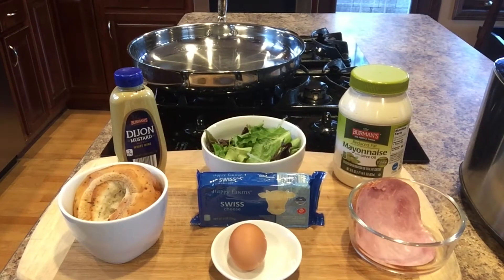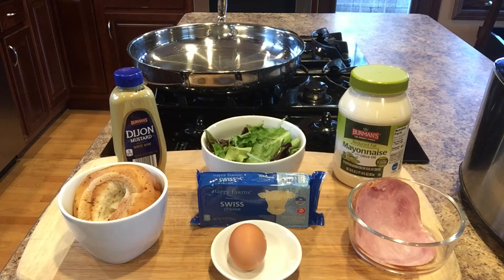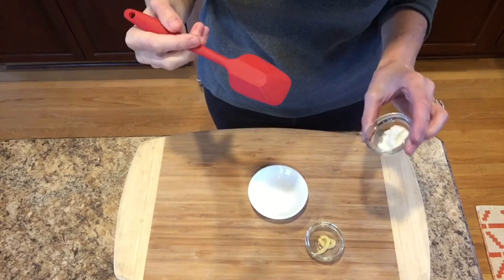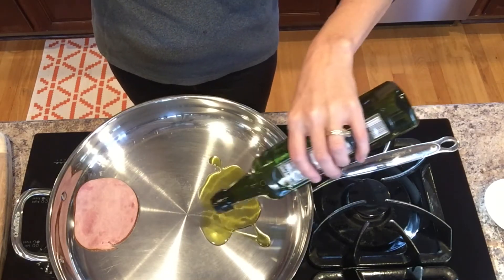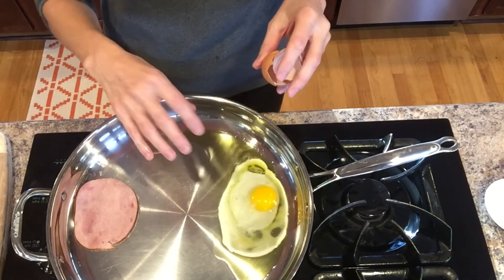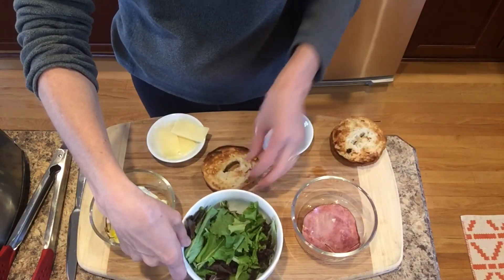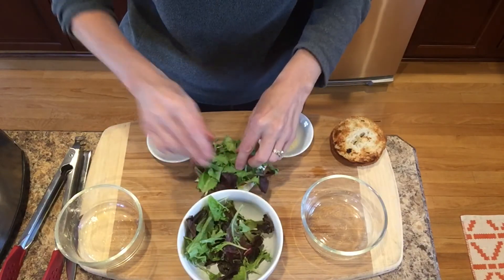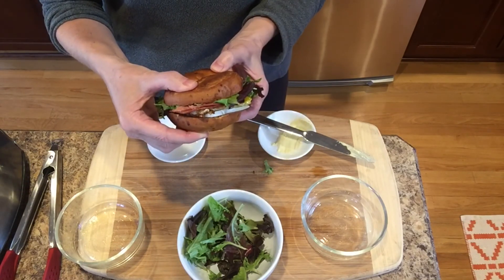Cordon Bleu Egg Sandwich On An Everything Bagel | Quick & Easy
Today I’m making a delicious, tasty breakfast sandwich that can be made in minutes. I eat it for breakfast, lunch or dinner...it’s that good!

If you like ham and Swiss cheese, this one is for you!

Hope you give this sandwich a try! Enjoy!